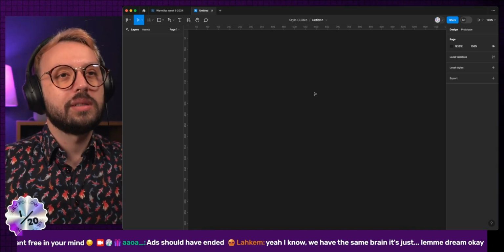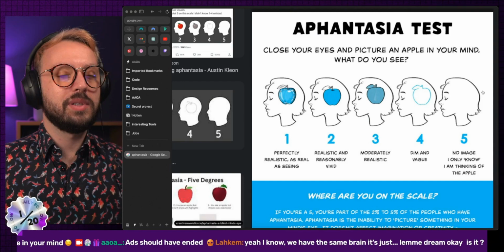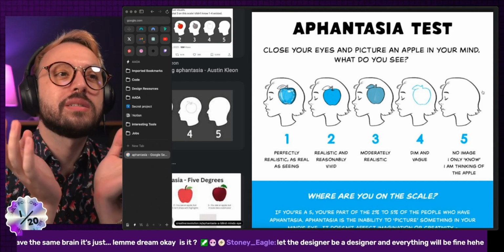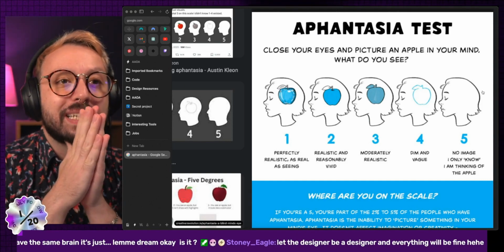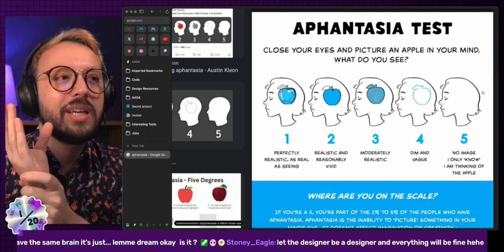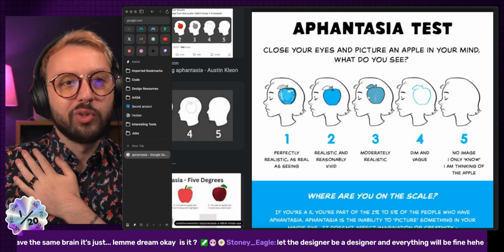Exploring Aphantasia: Levels of Mind's Eye Visualization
Dive into the fascinating world of aphantasia with our engaging video, where we unpack the concept of mind's eye visualization across its five levels. Aphantasia affects individuals' ability to conjure images in their mind, ranging from vivid picturing to seeing nothing at all. Through relatable examples like visualizing an apple, a phone, or even manipulating shapes in your mind, we explore how aphantasia varies from person to person. Whether you're someone who struggles to visualize a simple object or can intricately play with designs and concepts in your head, this video is for you.

Discover exercises to determine your level of aphantasia, understand its implications on daily life and creativity, and hear a personal insight into living with high-level visualization skills. Whether you see a detailed apple or just grasp the concept, this video sheds light on the diverse spectrum of human imagination. Join us in demystifying aphantasia, enhancing awareness, and embracing the unique ways our minds work.